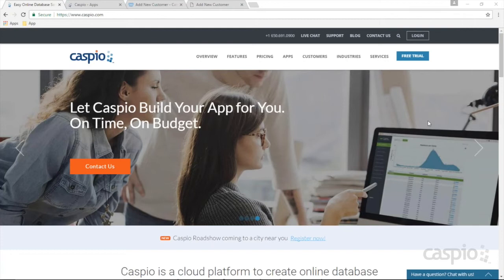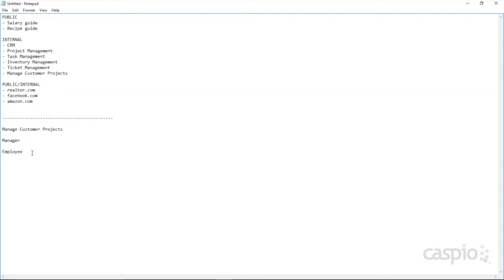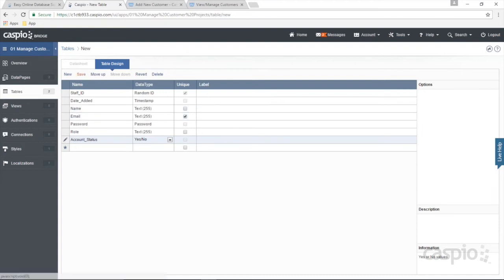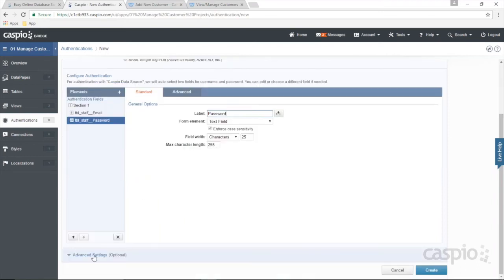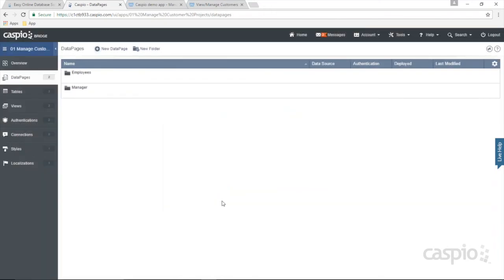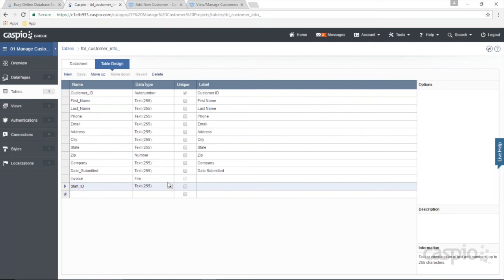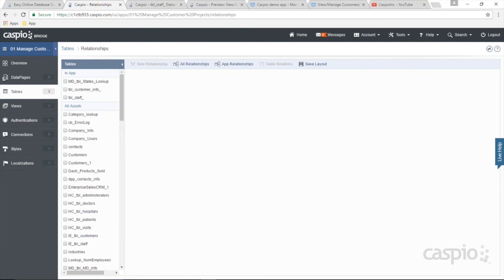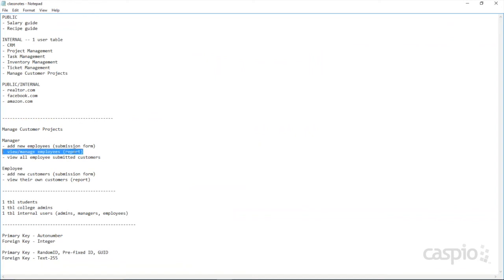Caspio Intermediate Training - Application Architecture and Authentication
Learn how to architect your application for multiple users to securely access different areas of an app based on their user role.

Topics covered:
Architecture Planning
User Tables
Authentication
Access Based on User Role
Stamping Records with User ID